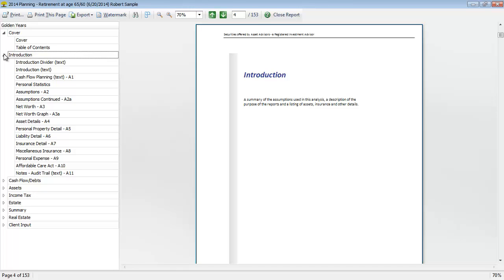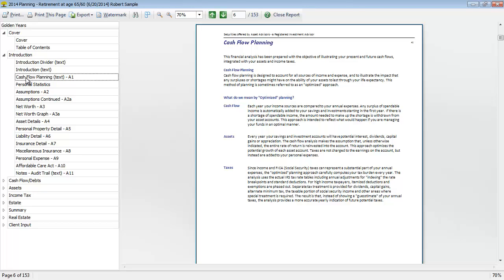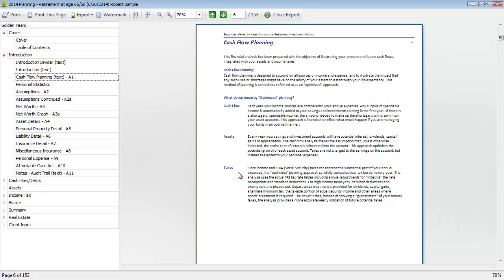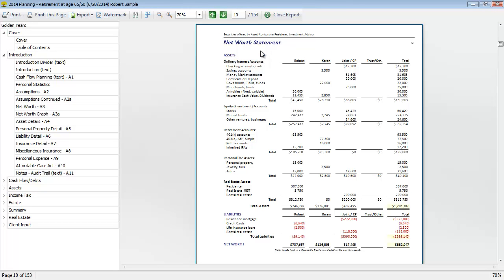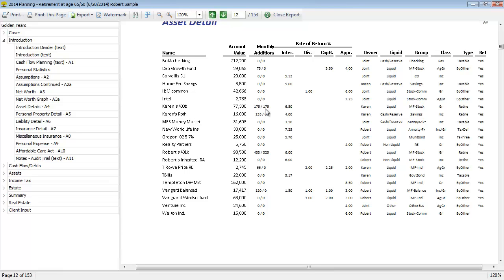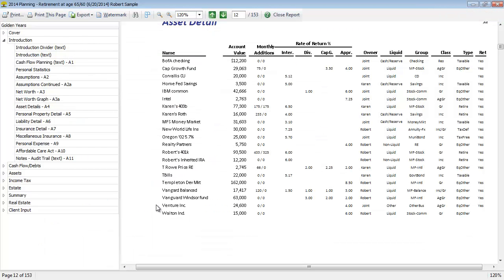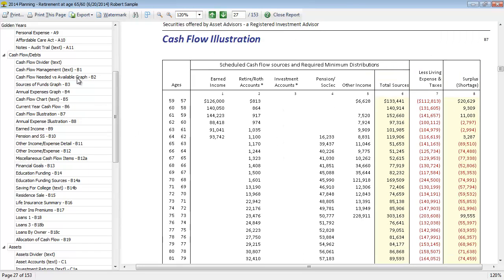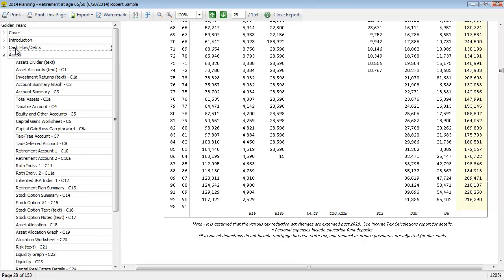Golden Years Reports - Intro Section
This video captures the Introduction report section from the full Golden Years training video.